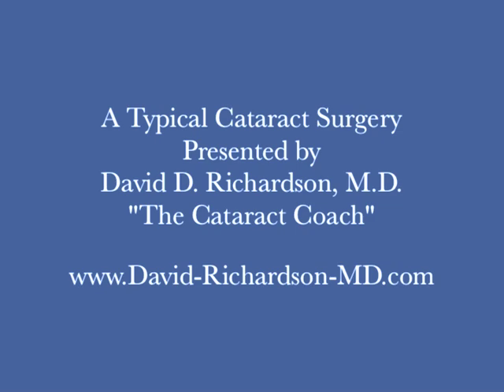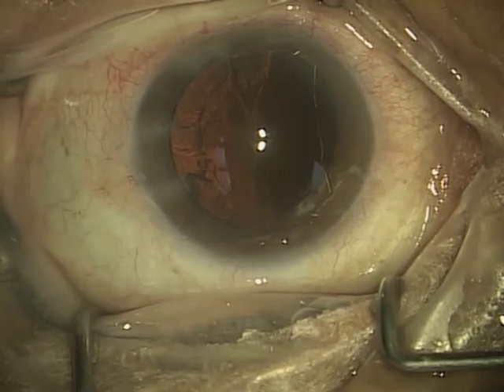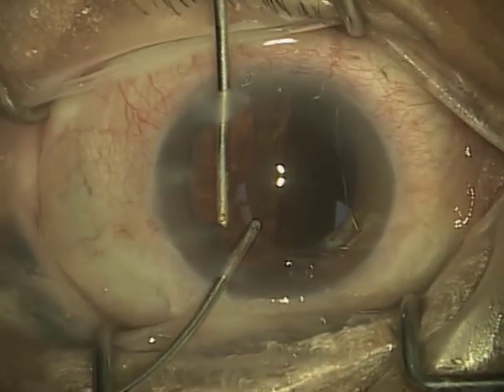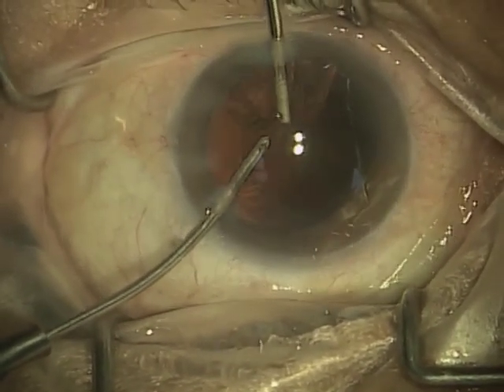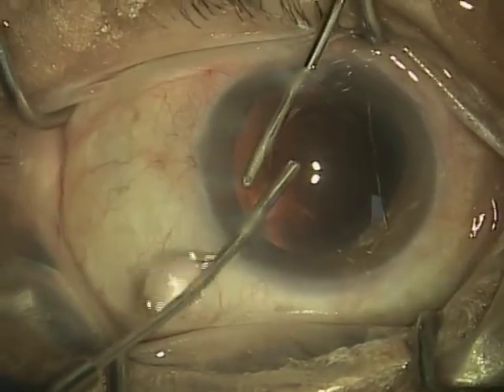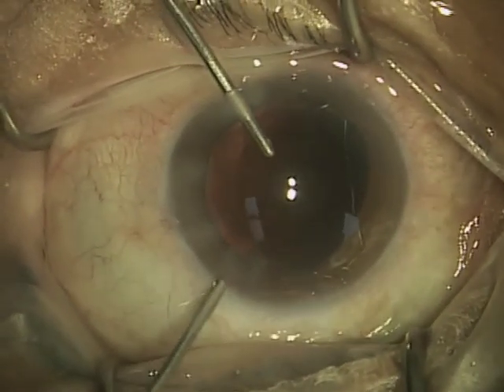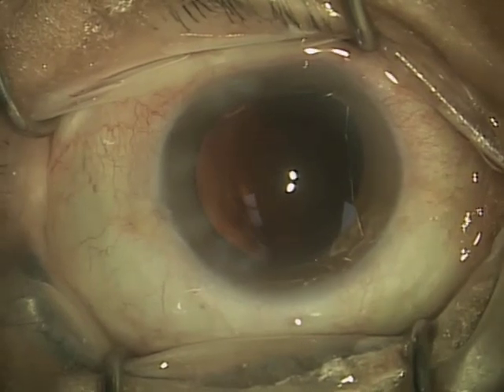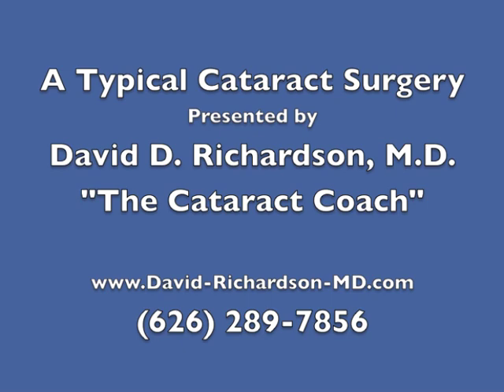Typical Cataract Surgery (Part 3 of 4)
(3 of 4) Harvard-trained Los Angeles and Pasadena area eye surgeon, David D. Richardson, M.D. (a.k.a. "The Cataract Coach" describes modern cataract surgery in real time.   This episode covers removal of the cortical material with bimanual irrigation and aspiration as well as polishing of the anterior capsule.